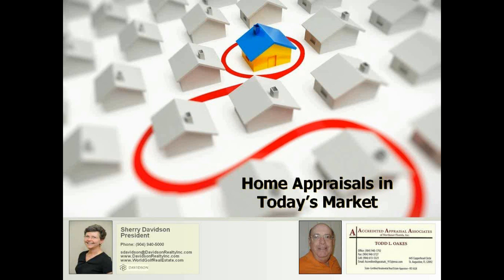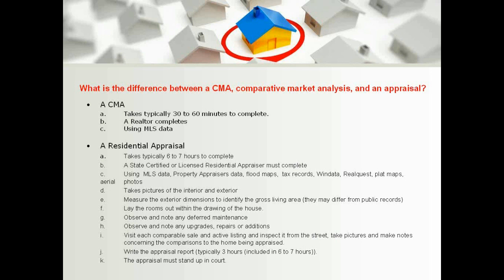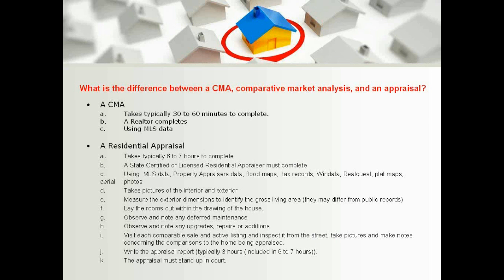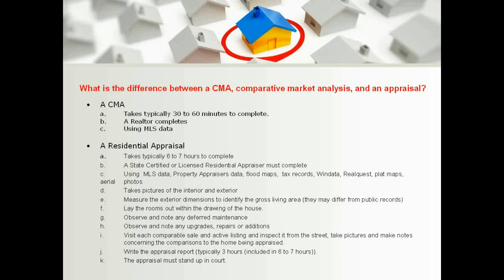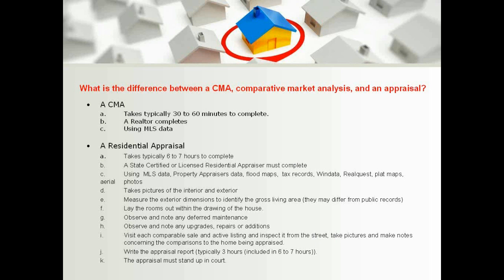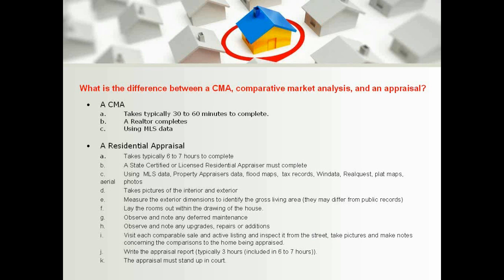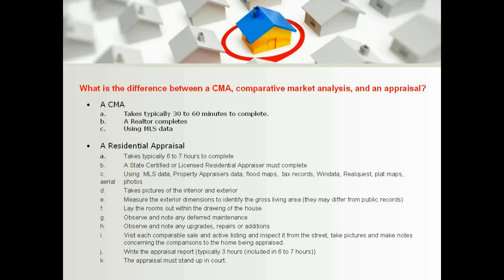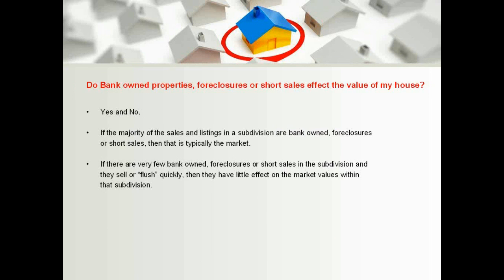Home Appraisals in Today's Market Part 1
Join Todd Oakes, co-owner of Accredited Appraisal Assoc. of Northeast Florida, Inc., and Davidson Realty President Sherry Davidson to hear the latest about appraisals in the current real estate, including tips and advice for making sure your home is valued fairly.